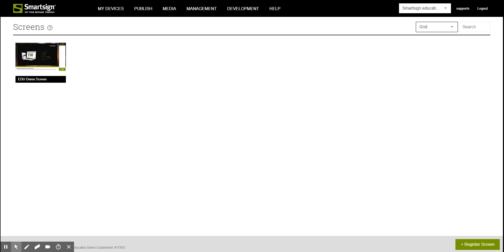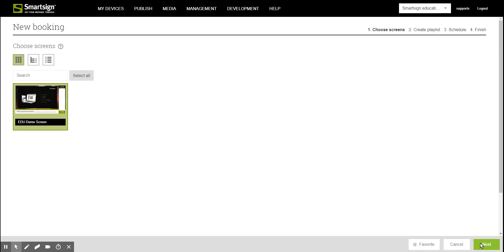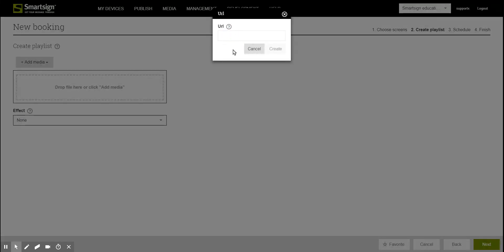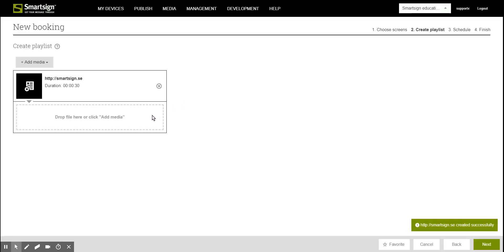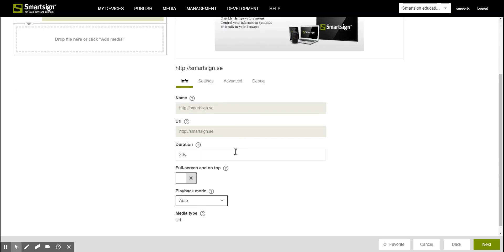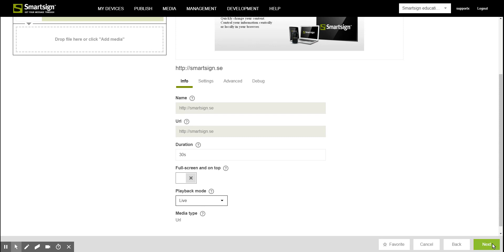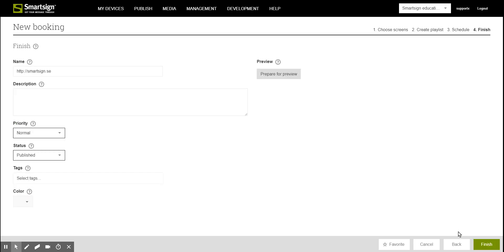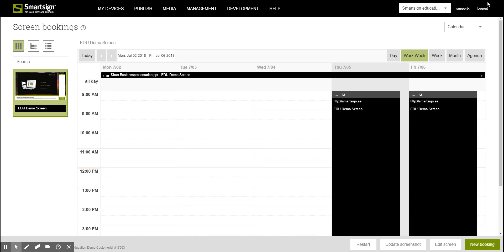How to publish a link.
Welcome. Smartsign Training Videos shows you how to publish a link in Smartsign Displaymanager version 10.